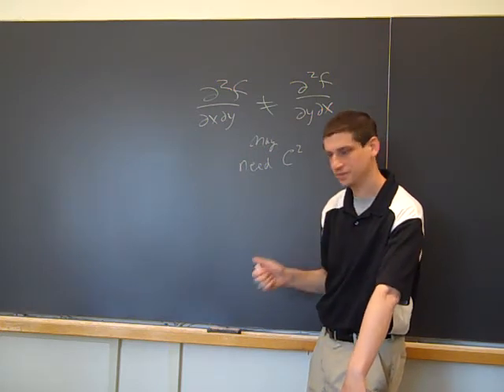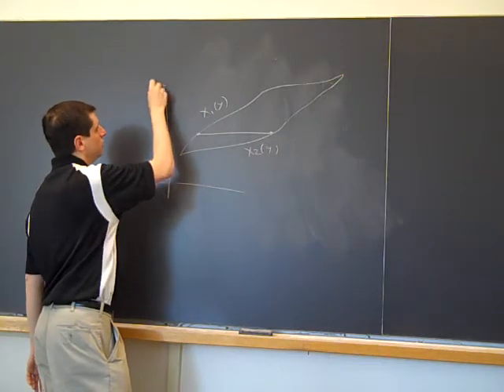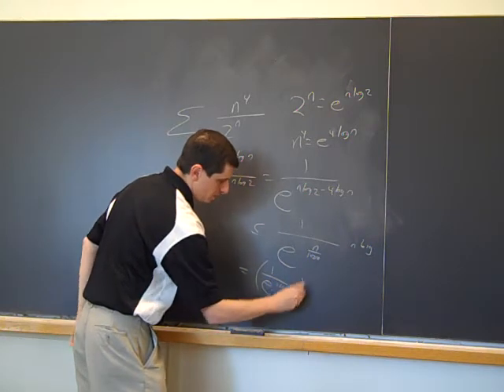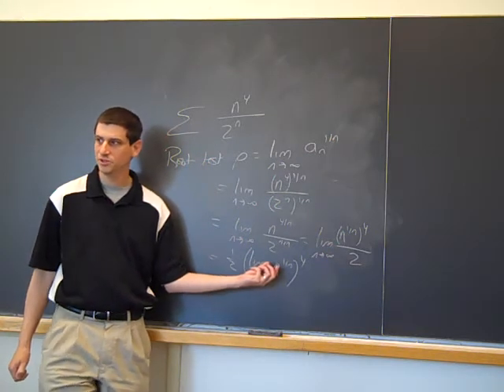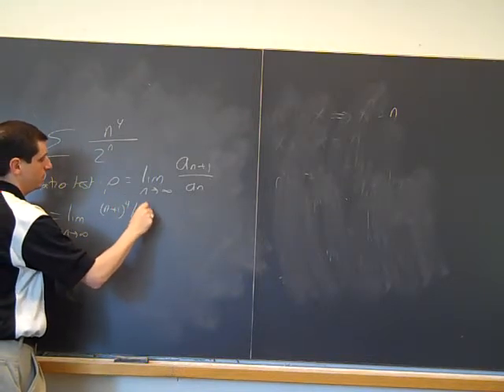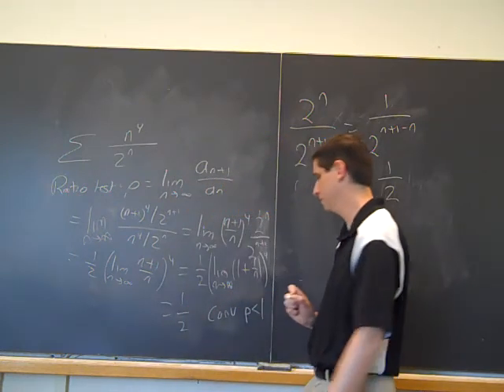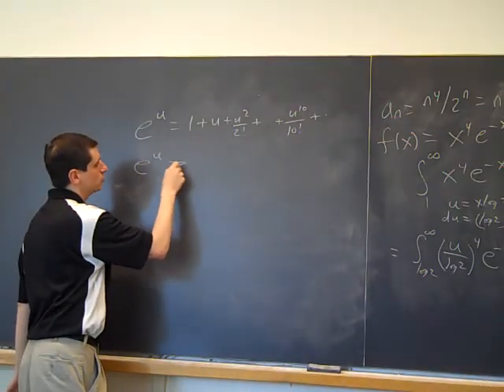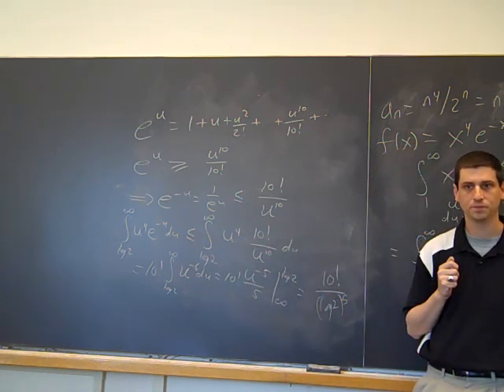CalcIIIReview Part2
Multivariable Calculus: Tuesday May 20, 2014: Review Session II: Mostly reviews of series convergence tests